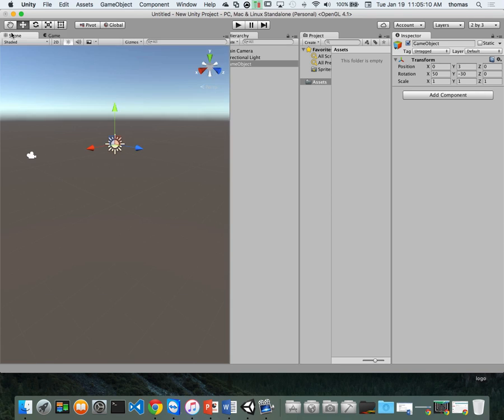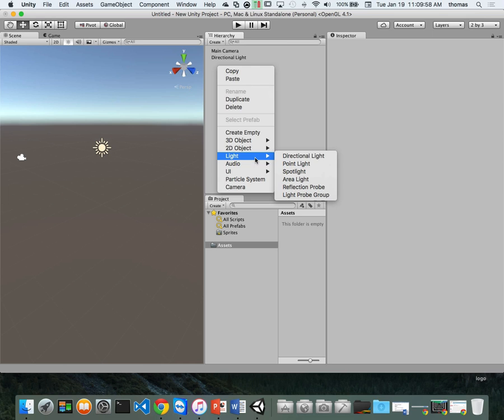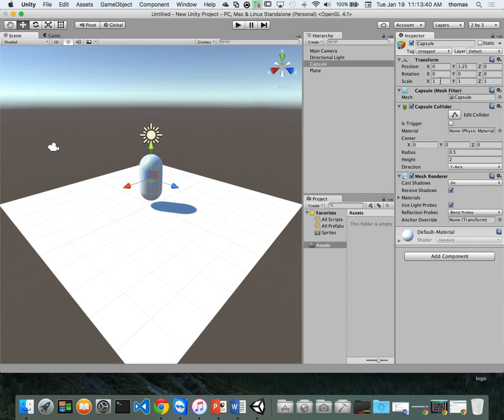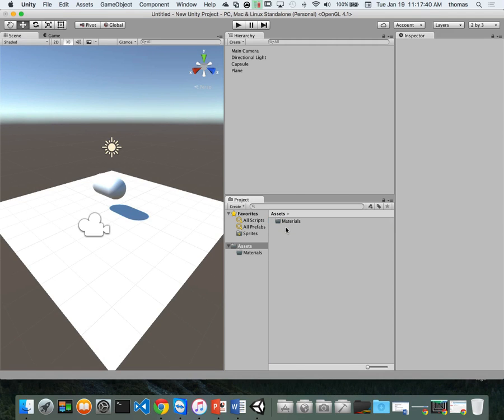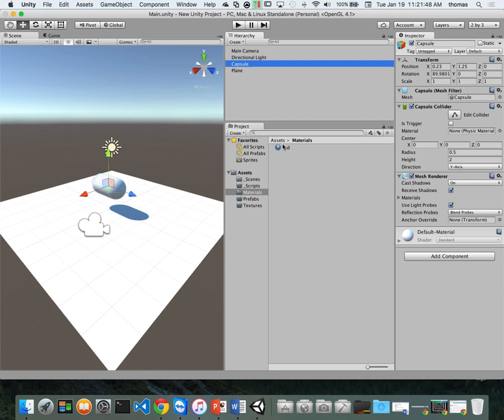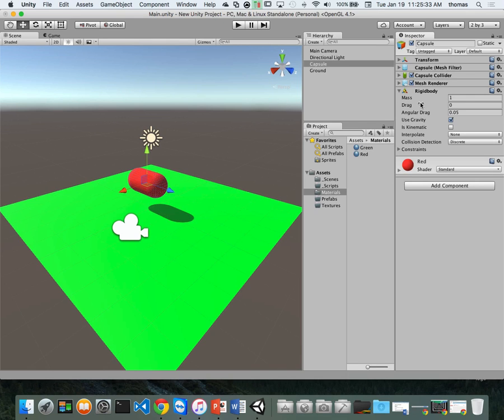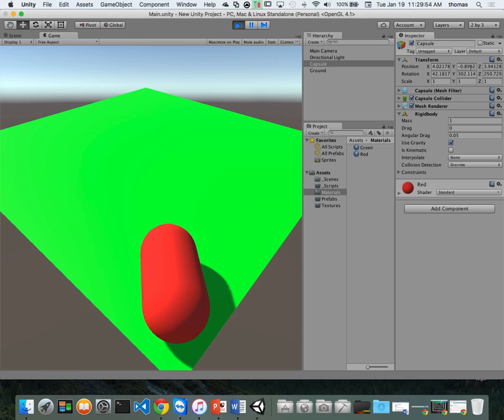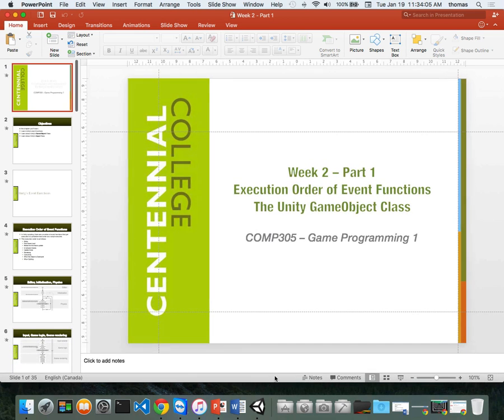COMP305 - W2016 - Lesson 2 - Part 1 - Recording